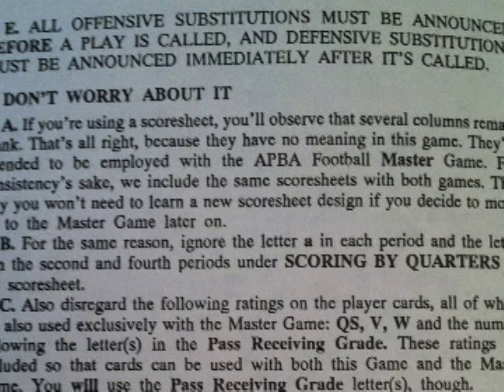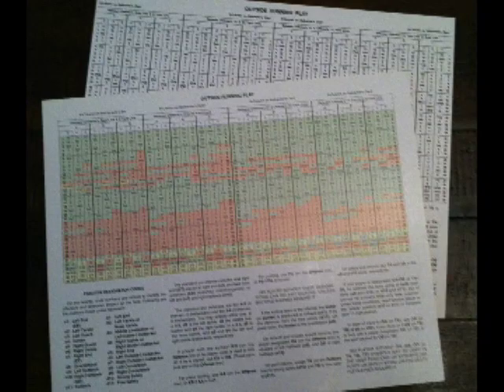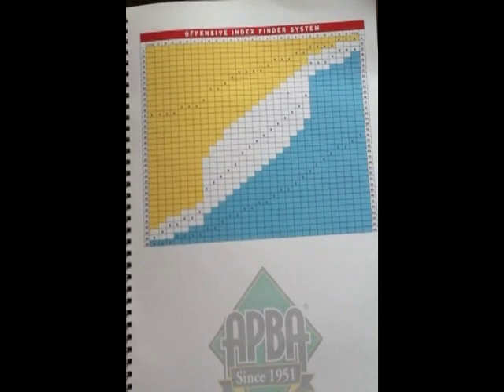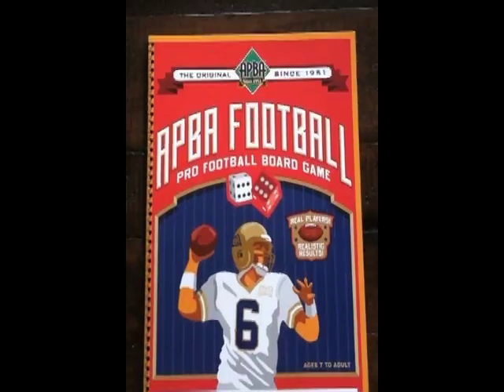Evolution of APBA Football: The 2000a (digital APBA Football Handbook)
Part six of our 2014 "Evolution of APBA Football" series, being reposted in our 10th-anniversary year.

Then 2000s saw significant changes in APBA Football, including:

• Transition away from the 1982/83-style basic/master game (large boxes and large white results boards) to smaller boxes and results charts in spiral bound books
• A period of player cards being sold on perforated sheets, some without red logos on back and some featuring squared or round corners

This is part of the digital APBA Football Handbook, which we are writing/creating as a long overdue companion to Ed Zack's baseball handbook.

Video created April 15, 2014

Video by Geoff Giordano ® 2014/2021